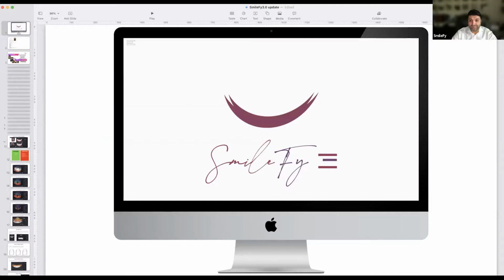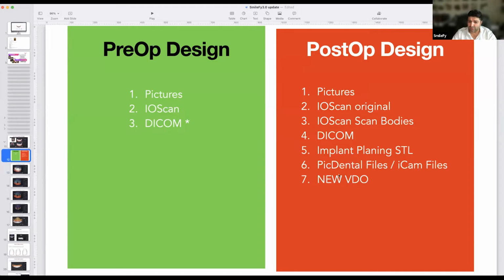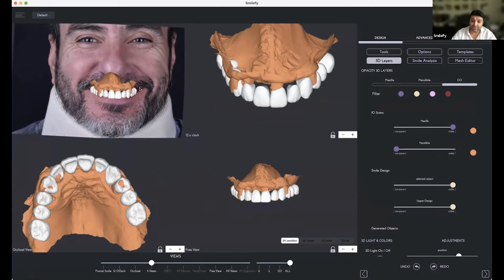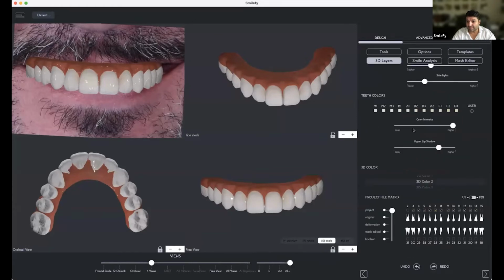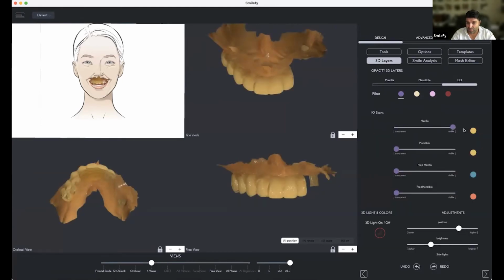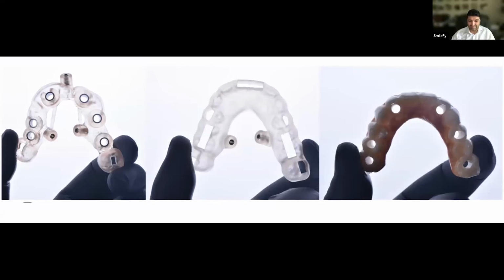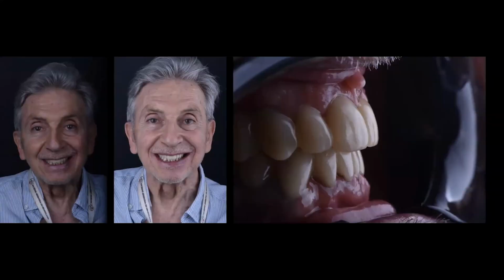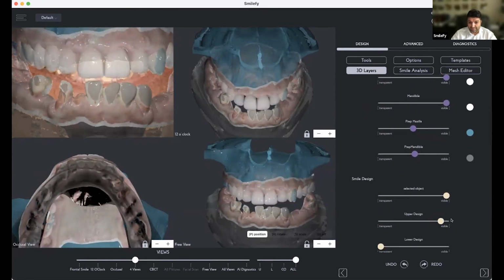3D Design & 3D print your full-arch implant bridges in-office.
Get insight into integrated, easy-to-use, chairside workflow with Smilefy, awarded Best Dental Esthetic Treatment Plan Solution: 2021 & 2022.

In this webinar, we will discuss how to:
– 3D Plan the restorative part of your implant bridge using facially guided Digital Smile Design methods with Smilefy
– Show your patient different facially driven smiles using 3D Smile Design
– 3D print instantly from Smilefy your transitional All-on-X
– Share your 3D Design with your lab technician for final restorations.